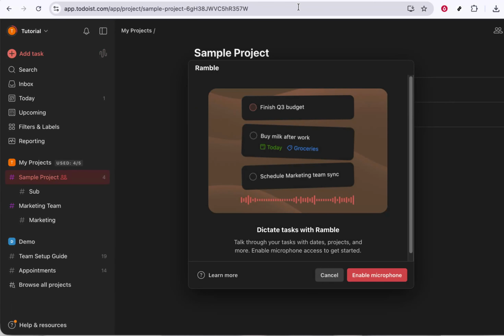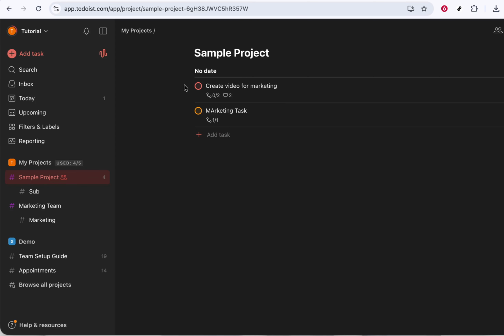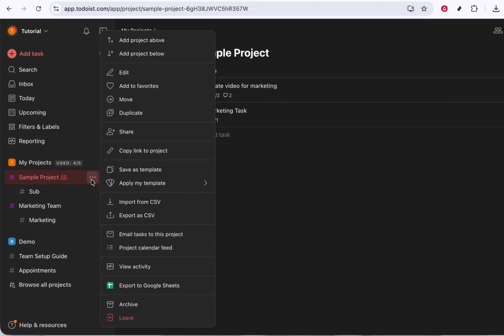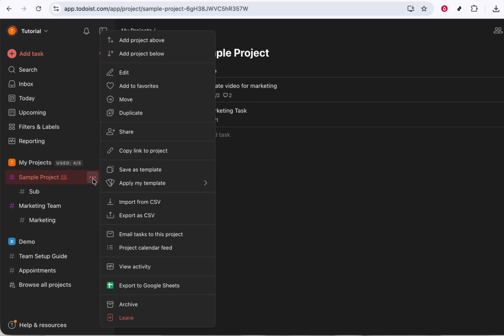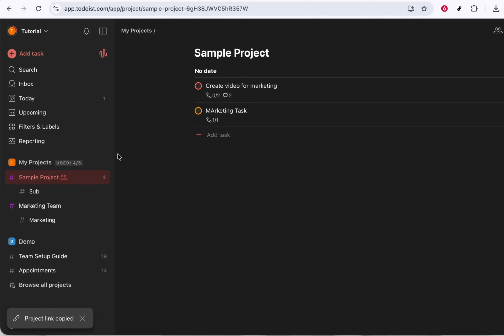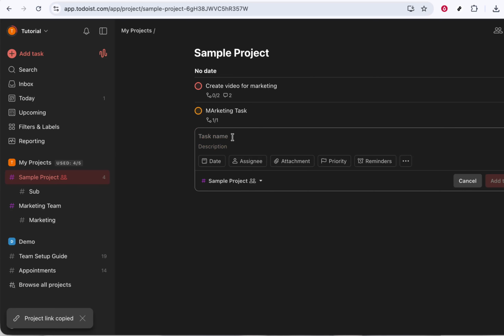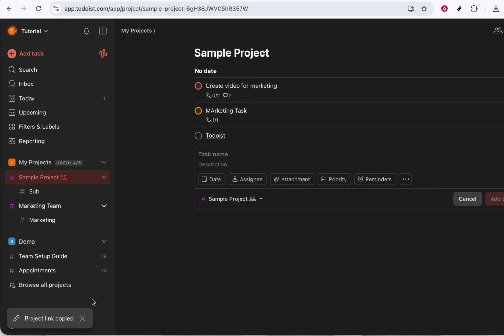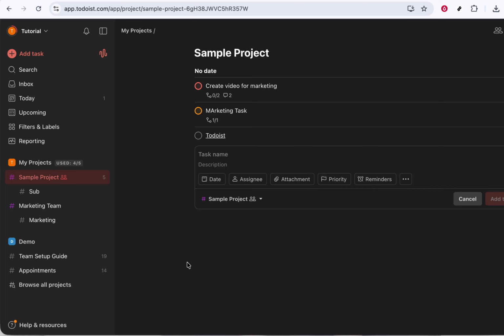How to Find Todoist Project Link | 2026 Guide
n this video, you’ll learn how to find a Todoist project link so you can easily share your projects with others and collaborate more effectively.